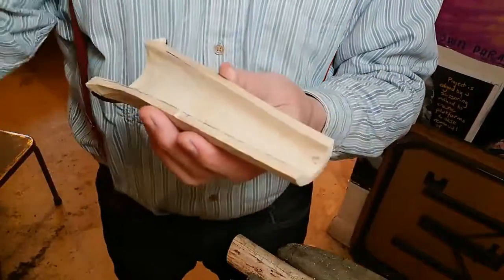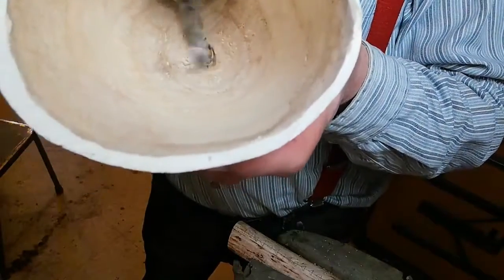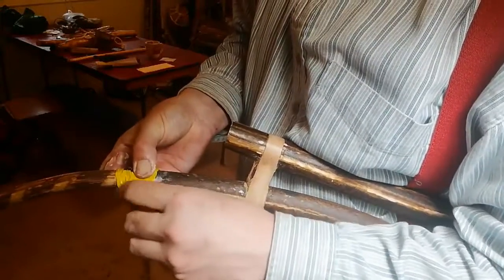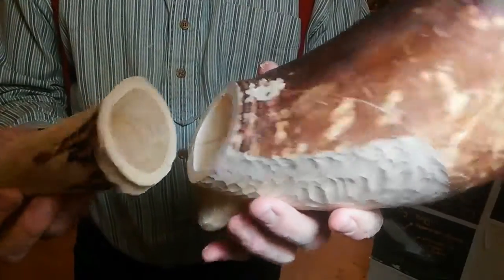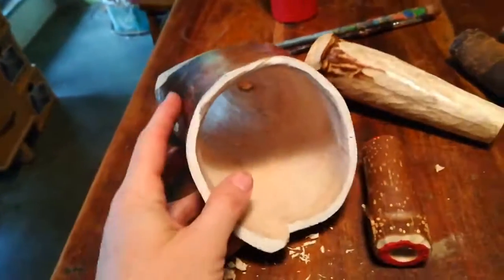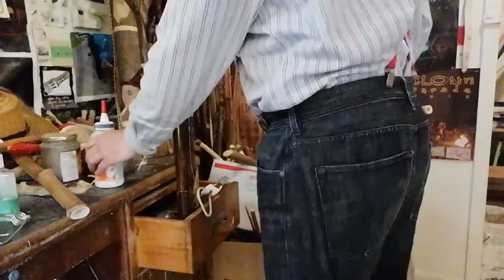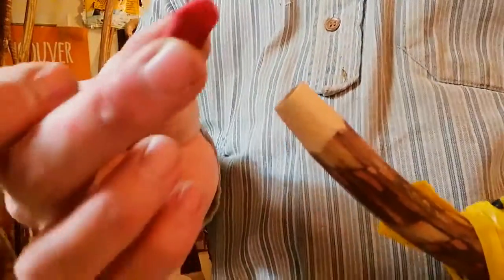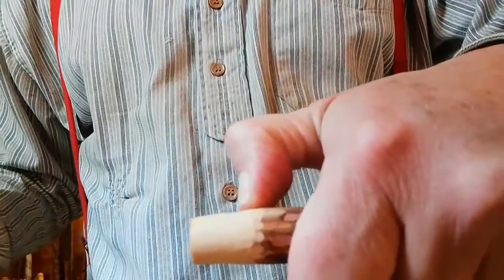Small fuhorn part 5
End of the initial small fuhorn build! Added bonus: sound test at the end.